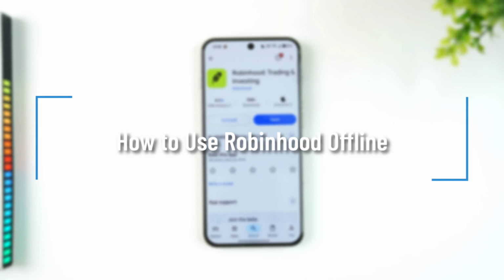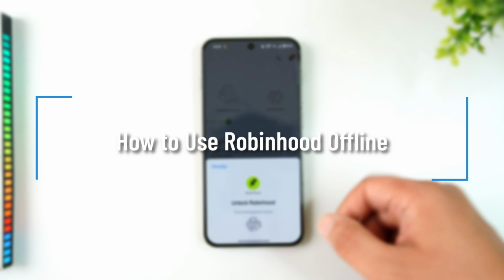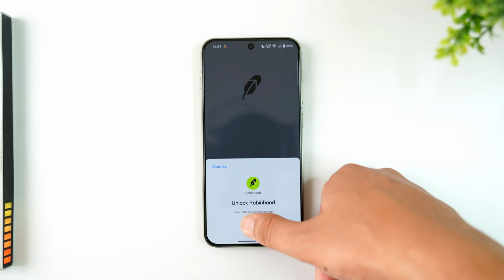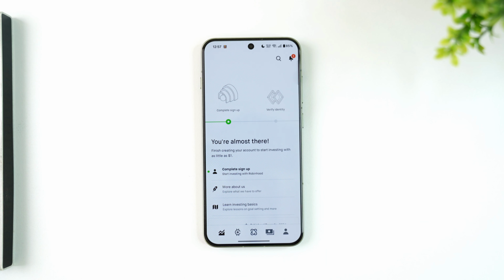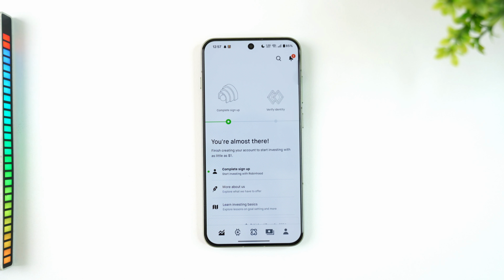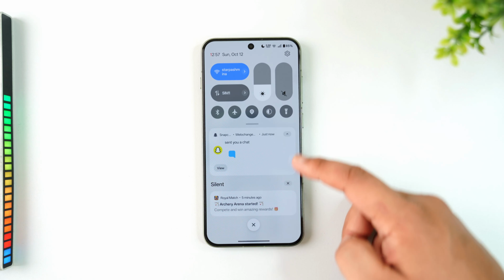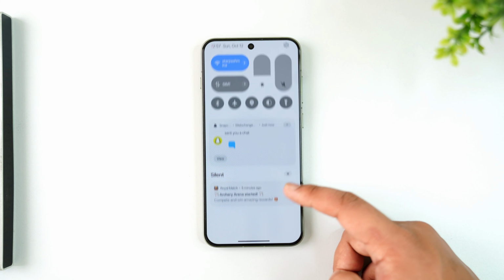How to Use Robinhood Offline !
Robinhood is an online trading platform that relies entirely on real-time market data, which means it cannot function offline. Whether you use the mobile app or the desktop version, an active internet connection is required to view your portfolio, execute trades, check stock prices, or manage cryptocurrency investments.

When you try to access Robinhood without internet connectivity, most features will not load. The app cannot display your account balance, price charts, or portfolio performance because all this data is retrieved dynamically from Robinhood’s servers. Offline access would result in outdated information, making it unreliable for any trading decisions. For this reason, Robinhood does not offer an offline mode and is built to operate only when connected to the web.

To use Robinhood effectively, ensure that your device maintains a stable and secure internet connection. If you encounter connectivity issues, try switching between Wi-Fi and mobile data. For example, if your Wi-Fi signal is weak, turning it off and relying on cellular data might help the app reconnect faster. Also, make sure your Robinhood app is updated to the latest version, as updates often include performance and network stability improvements.

You can, however, view limited cached information such as your last viewed stock list or app interface when offline, but none of it updates in real time. Logging in, viewing live market activity, or placing trades always requires an active connection.

In summary, Robinhood cannot be used offline because it depends on continuous internet access for real-time financial data and secure account management. Keeping your connection stable is essential for accurate trading and portfolio tracking.

Timestamps:
0:00 Introduction
0:07 Why Robinhood cannot work offline
0:19 Importance of real-time data
0:36 Ensuring stable internet connection
0:48 Tips for resolving connectivity issues
0:54 Conclusion